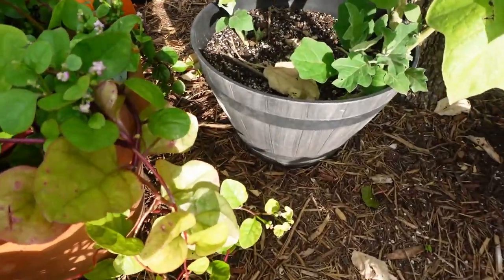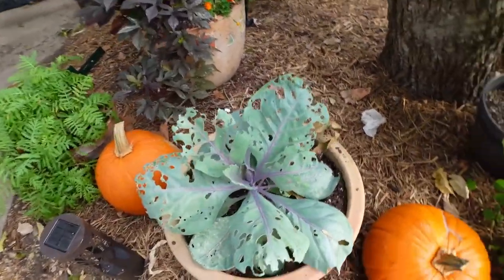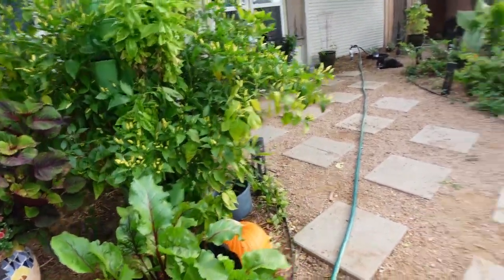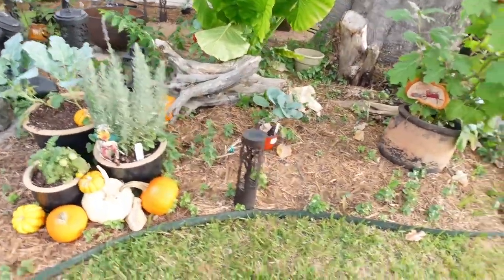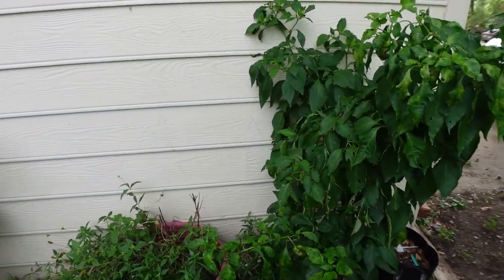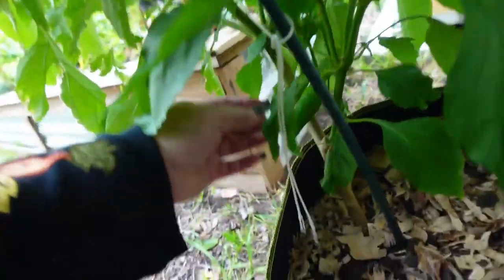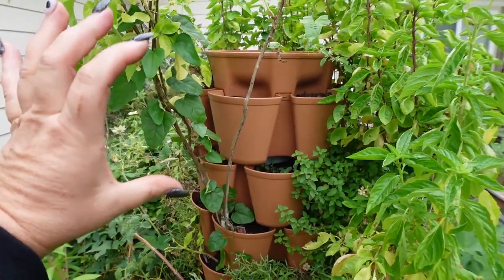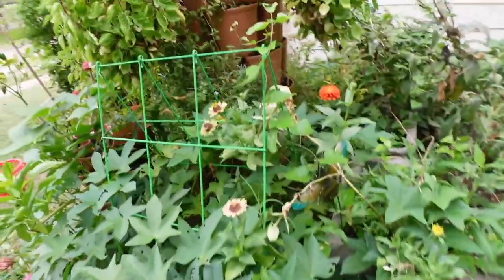Container Garden Tour // October 2022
Container garden tour, October 2022. I took part in @AcreHomestead patiotoplate container challenge this year. While out harvesting peppers and vegetables from a lot if not most of them, I realized I had never done a formal tour of them. With so many new gardeners on apartment patio's, terraces or small spaces, I felt it was time.

10 Gallon Grow bags from Amazon

10 Gallon Grow bags from Amazon 2

20 Gallon grow bags from Amazon

Dollar Tree stackable will come available again in the January 2023 via website.